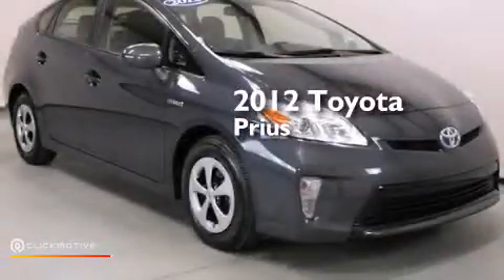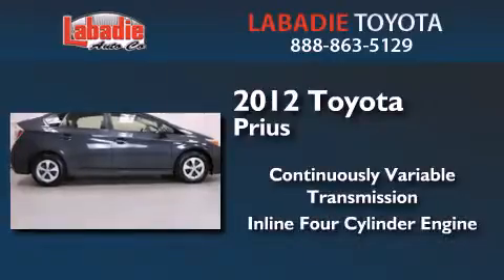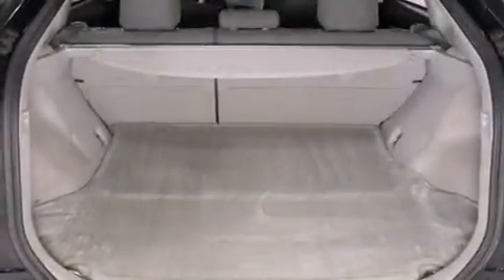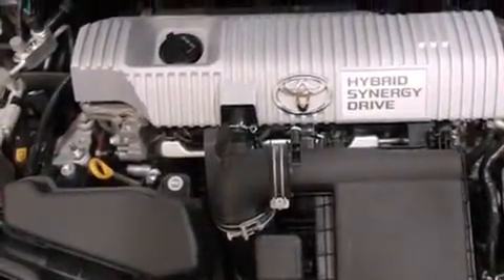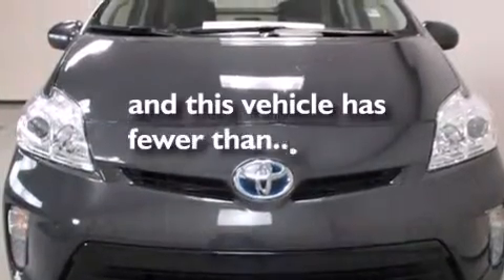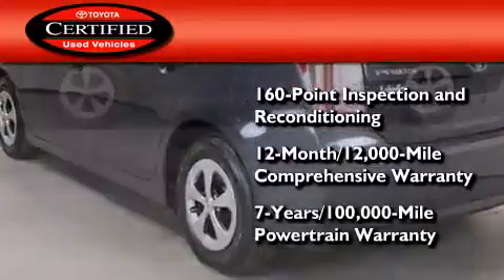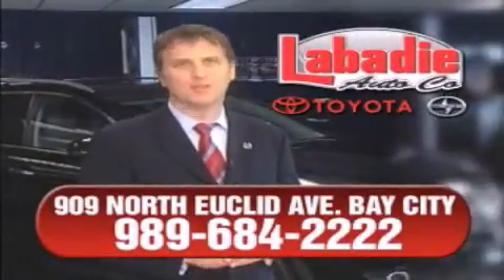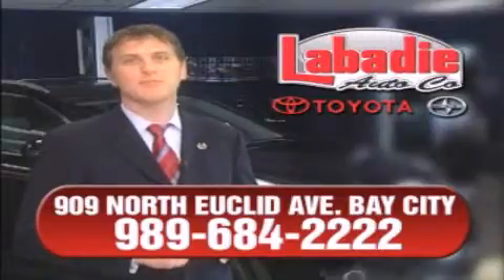Preowned 2012 Toyota Prius Bay City MI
We've been honored to serve the Bay City MI area , we promise that your experience at our dealership will exceed your expectations ! Year : 2012 Make : Toyota Model : Prius Engine : Gas/Electric I4 1.8L/110 Trans . : Variable Exterior : Winter Gray Metallic Miles : 59,466 Stock : T010855A Labadie Toyota N Euclid Avenue Bay City , MI 48706 Preowned 2012 Toyota Prius Bay City MI